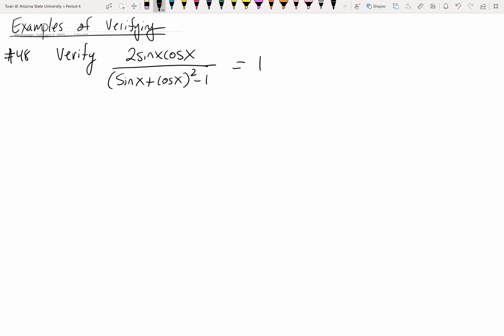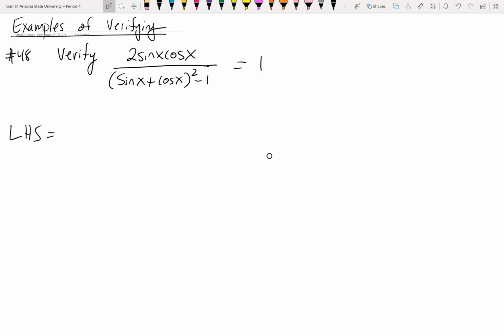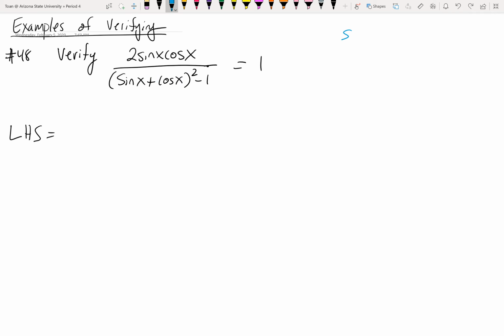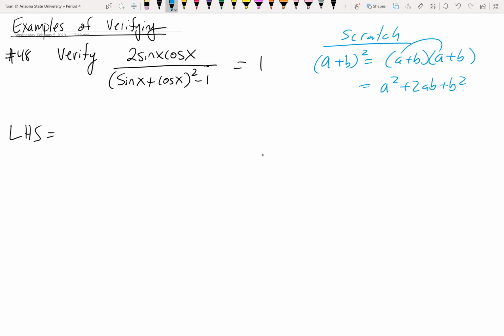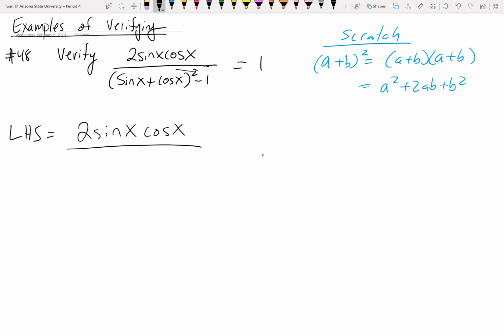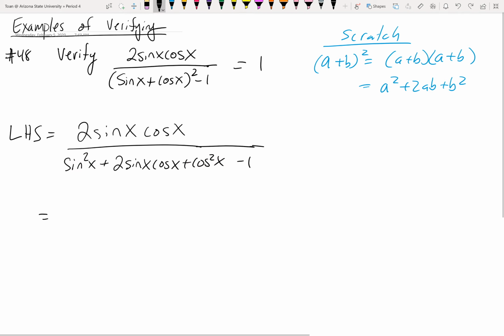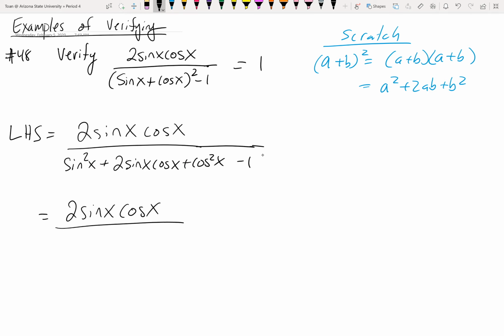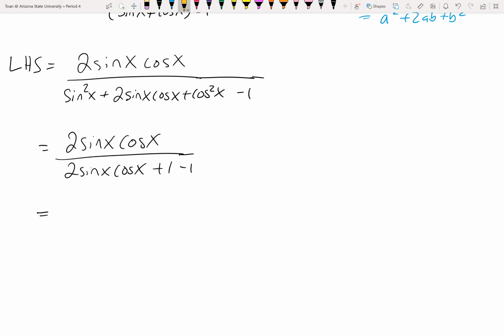Verifying Identities Example #2